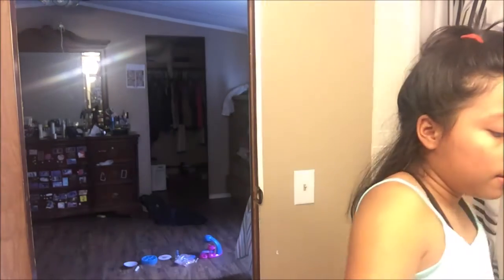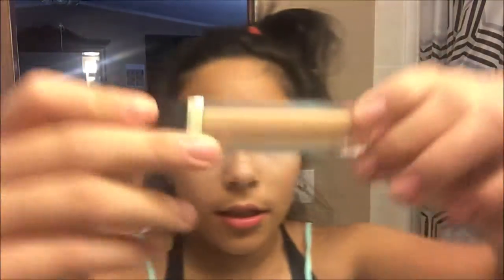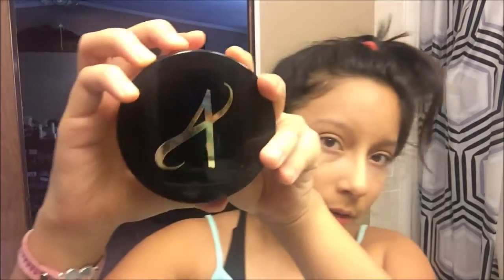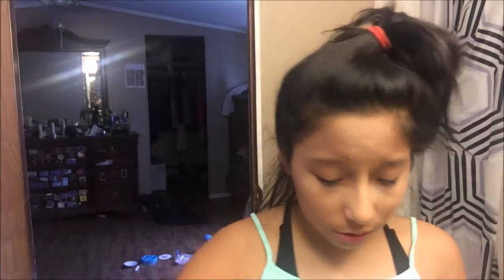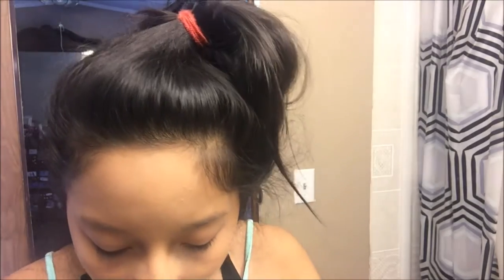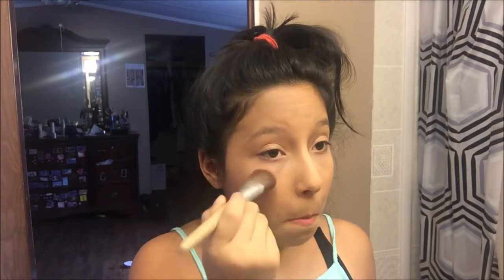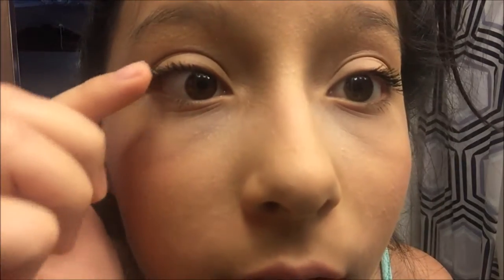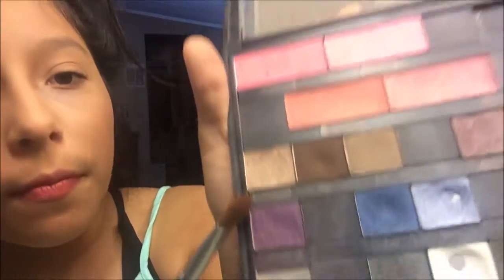Makeup Tutorial | graceandbetsy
Vlogs and Challenges posted every Friday

You will find challenges, DIYs, Hauls and also Vlogs.

Other Channels -
grace and betsy vlogs
it's me grace

Grace's Tik Tok : @gybm19
Betsy's Tik Tok: betsy_baby_19

Note: This channel is subject to parental supervision and review. We want this channel to remain fun for every viewer, all unkind and rude comments will be blocked or deleted. Hate of any kind will not be tolerated.